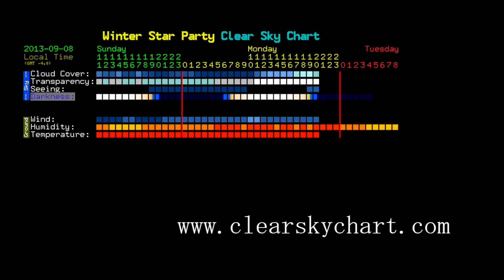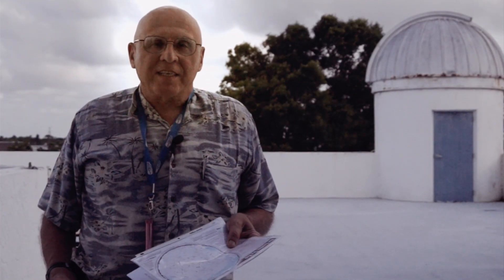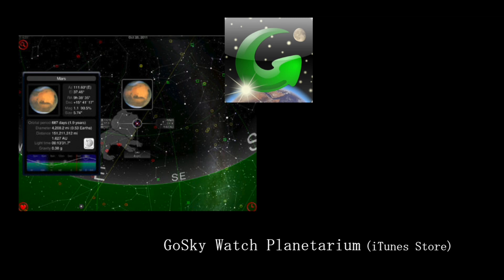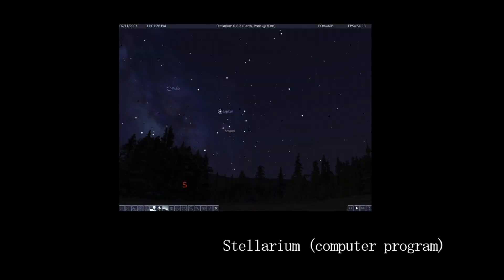Night Sky Observing (Pt. 1) - GETTING STARTED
So you want to be a night sky observer in your own backyard, but you don't have a fancy telescope?  The good news is you can get started without one!  This video is PART 1 of a series of 5.
[MGW Productions, LLC]